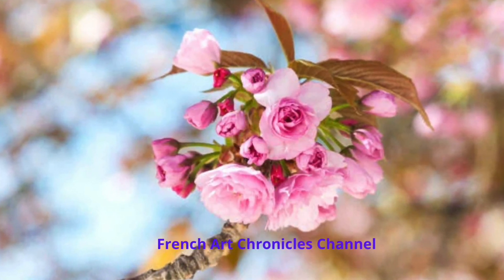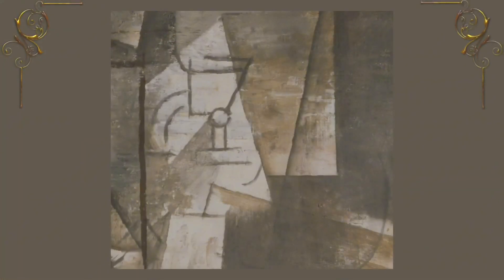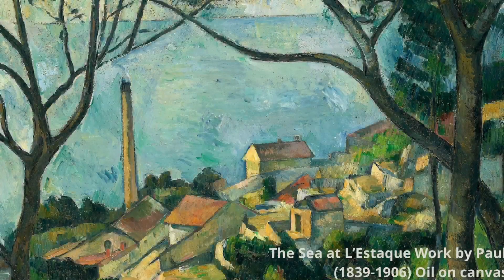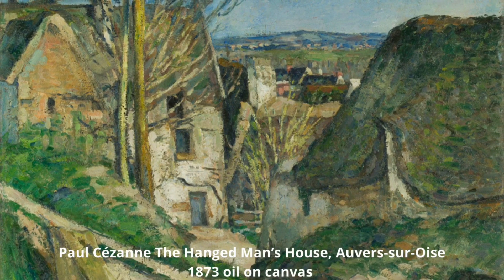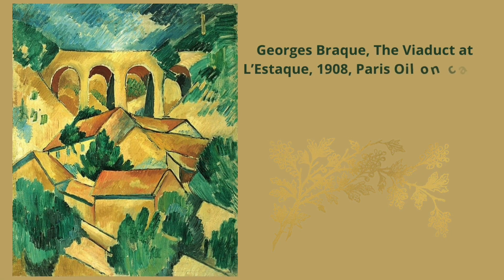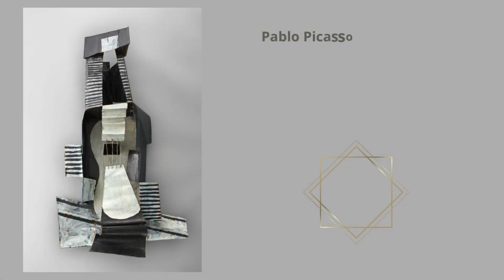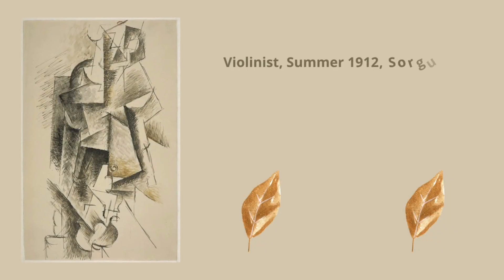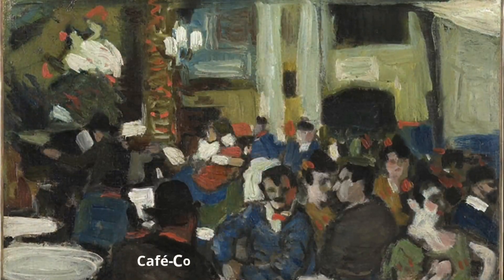Discover French art through time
The French Art Chronicles channel is your gateway to the masterpieces that have shaped French art over the centuries. From the delicate elegance of the Renaissance to the bold experiments of Cubism, we explore the movements, artists, and works that have marked history. Join us for exciting discoveries and exclusive insights into French art.
Click through to the blog and transform your understanding of French artistry.